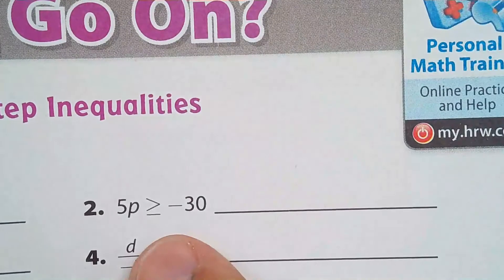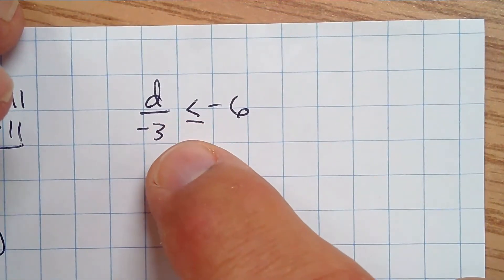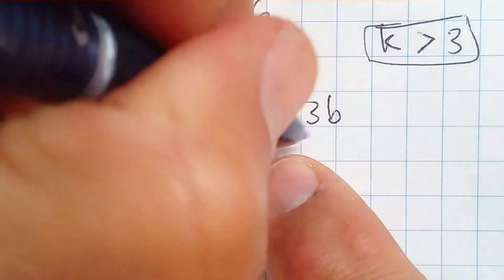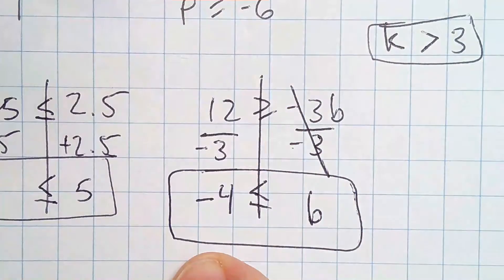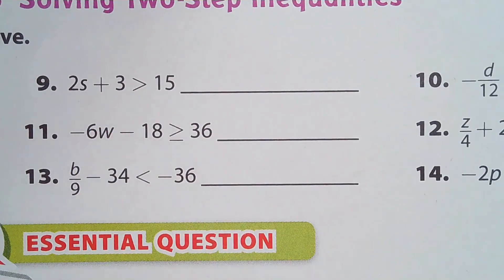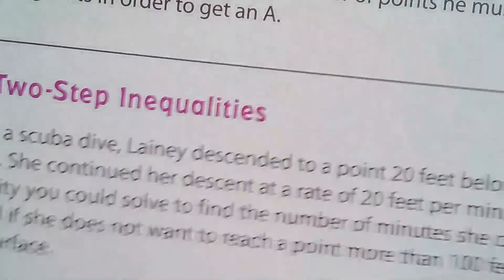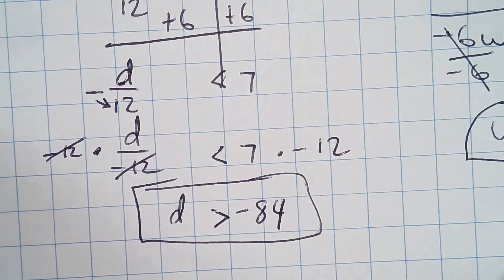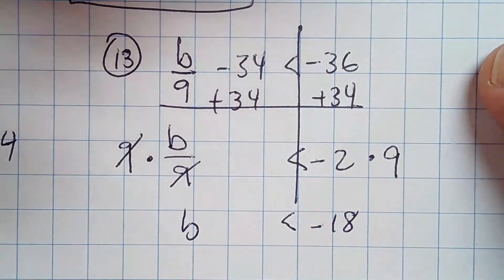Module 7 Ready to Go On?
These problems were taken from California Go Math!